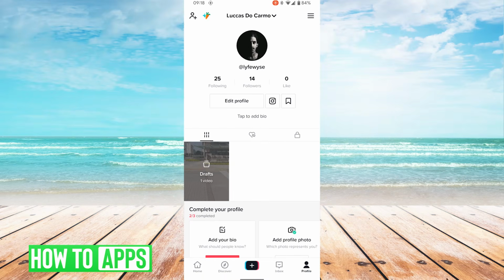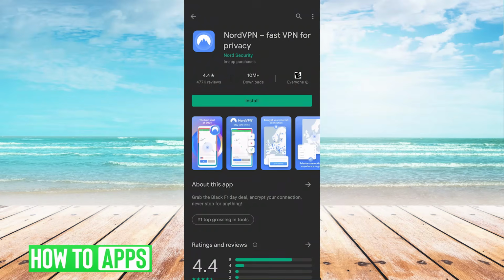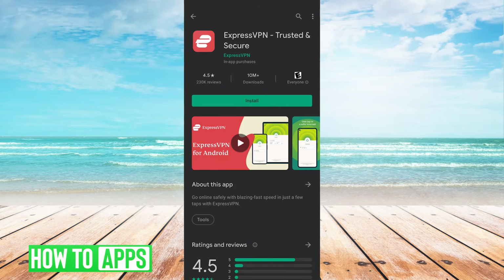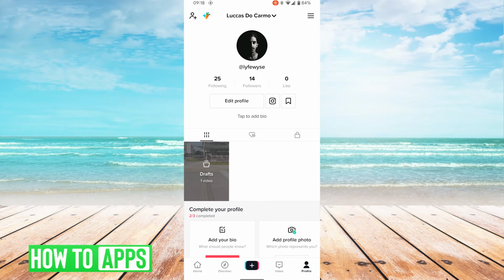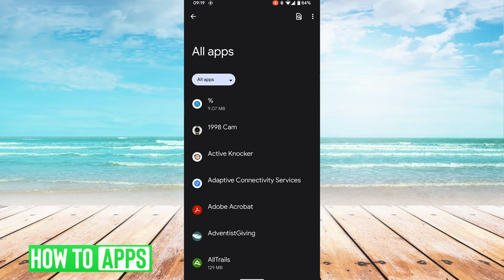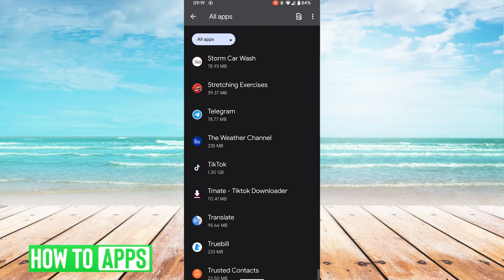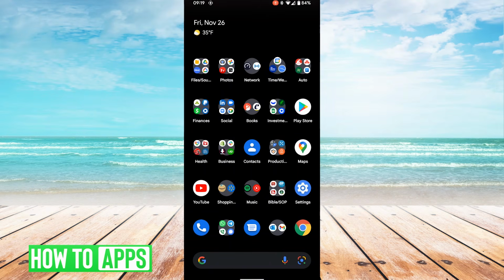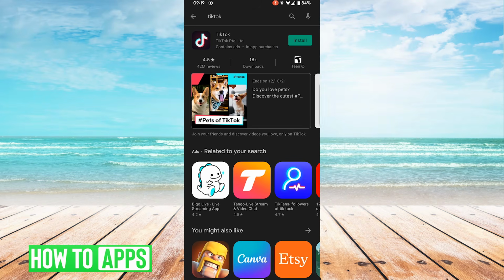How To Fix TikTok Likes Not Showing Properly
Let's show you how to fix TikTok likes that are not showing.

In this video, I walk you through the steps to fix when your TikTok likes are not showing. First, ensure that your TikTok account is not set to Private. Also, you might need to use a VPN if your country has blocked particular TikTok features. Also, you might need to uninstall and then reinstall the app to ensure you don't have a corrupted version.